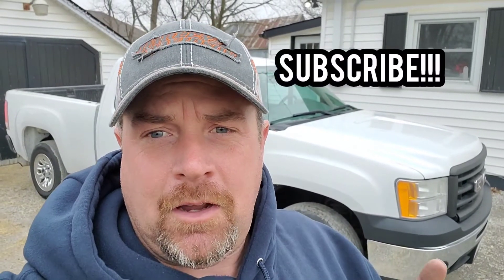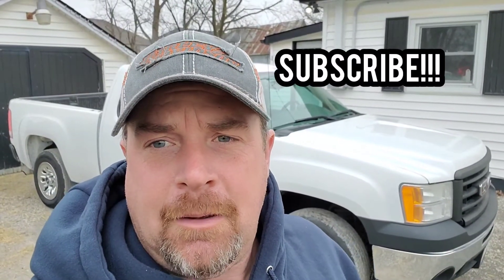Goodbye Sonoma, hello new truck, new project!